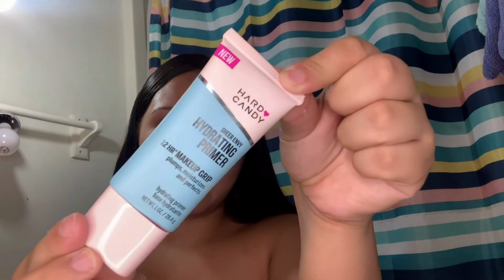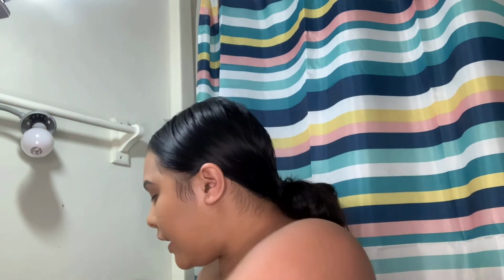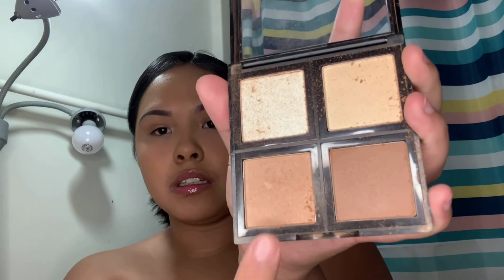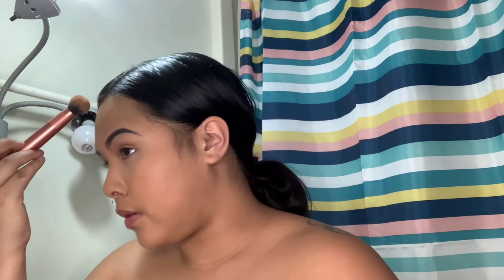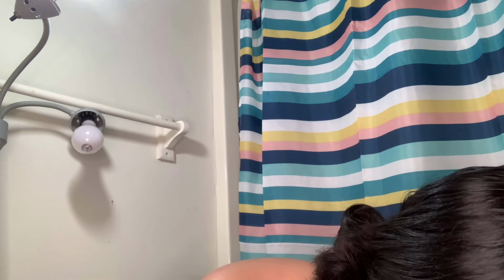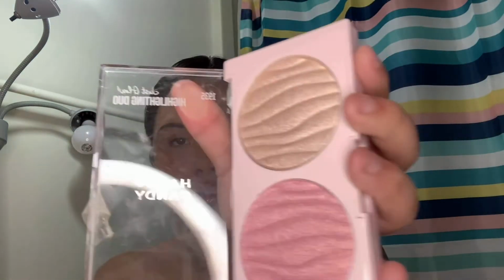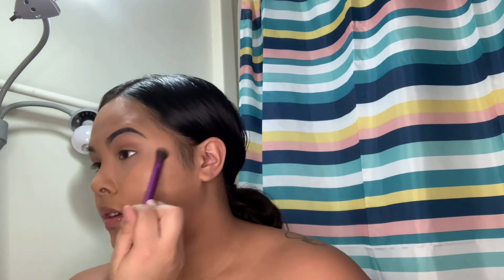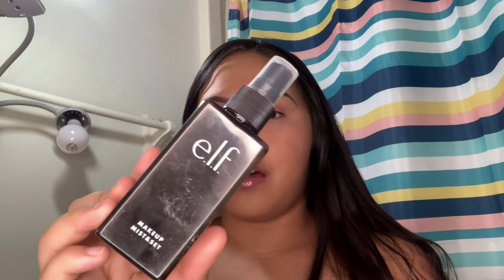Natural look! Everyday Makeup! Drugstore/Walmart Products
Hi loves! In this video I will be showing you how I achieve a natural everyday makeup look! All products are listed below.